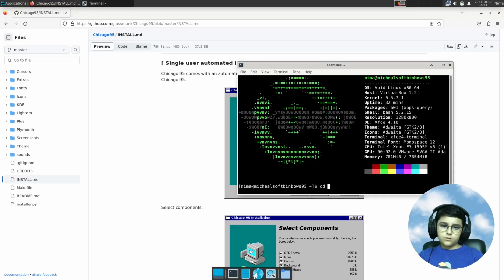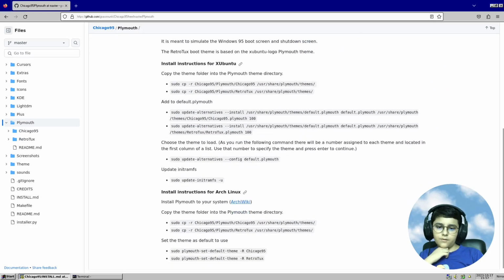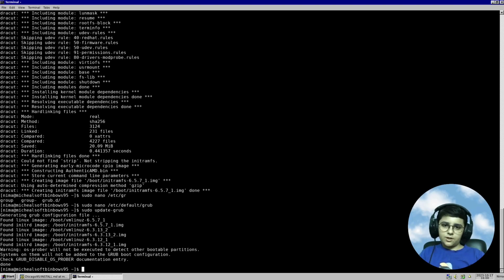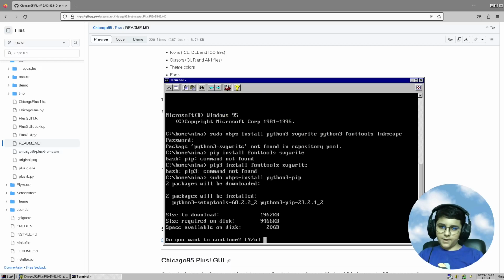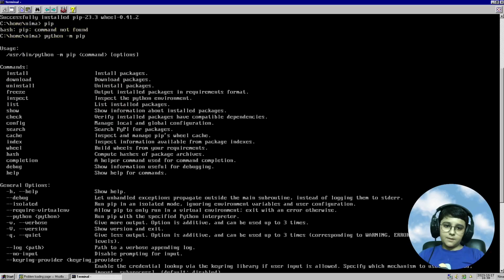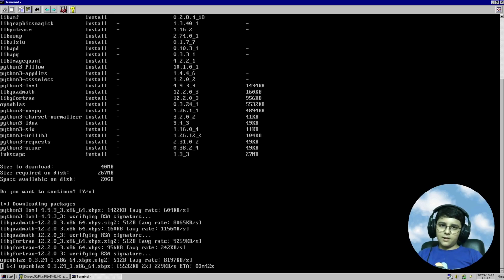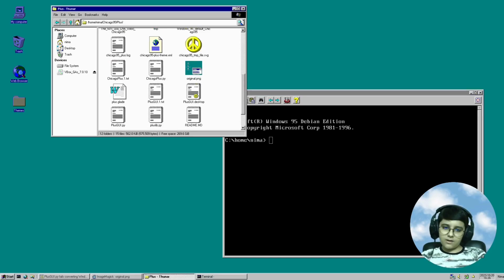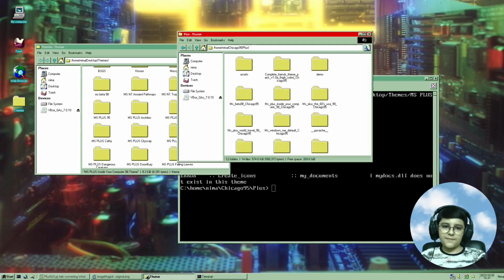Turning GNU/Linux into Windows 95! Chicago95 is SO COOL!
Timestamps:
00:00 - Intro
00:25 - Installing Chicago95 and Plymouth theme
10:00 Trying to install MS-PLUS 95 Themes but everything goes wrong...
25:13 Outro :))